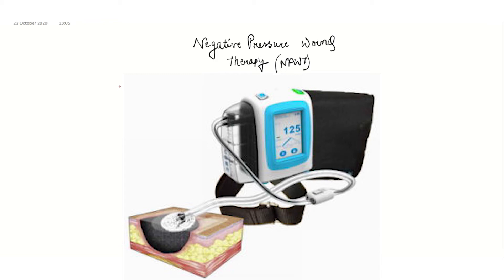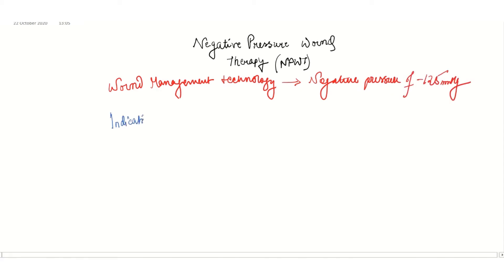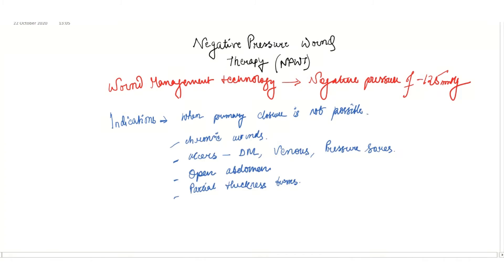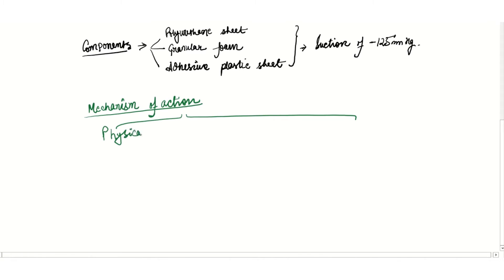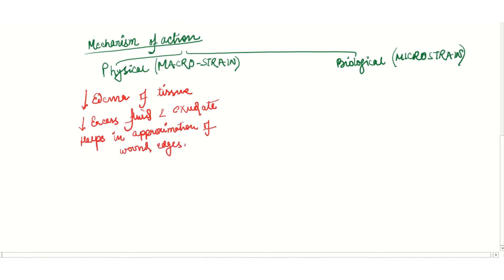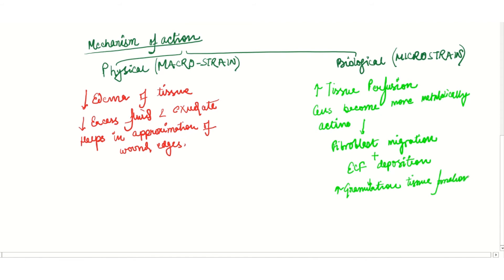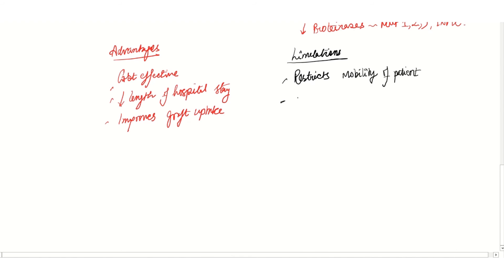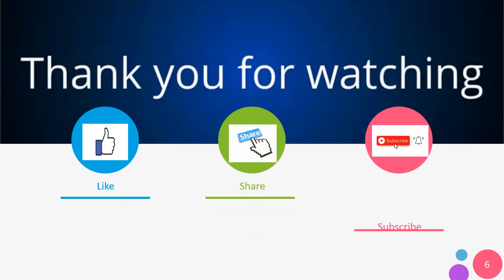Negative pressure wound therapy| Vaccum Therapy (VAC) | General Surgery Lecture | MBBS / MS / DNB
NPWT indications, components, mechanism, advantages and limitations.